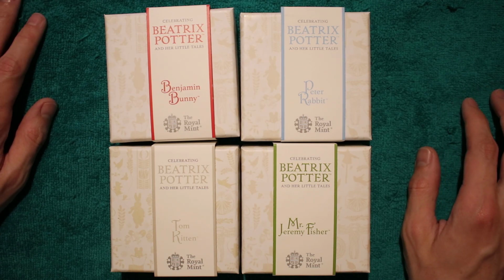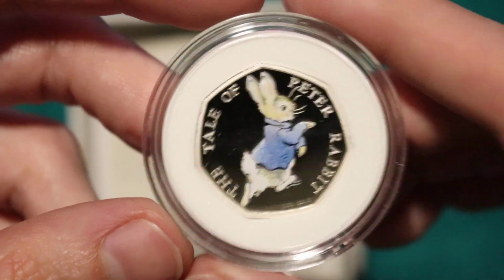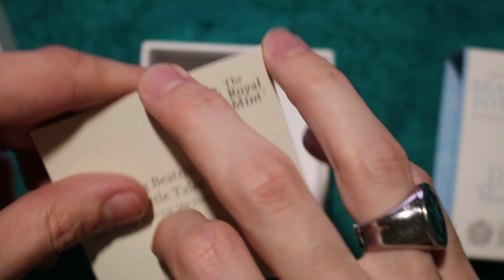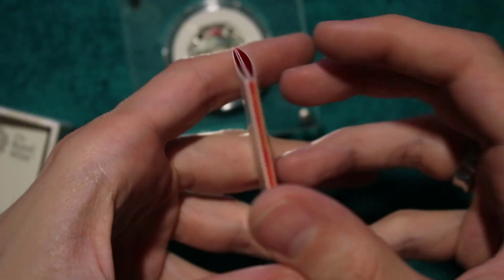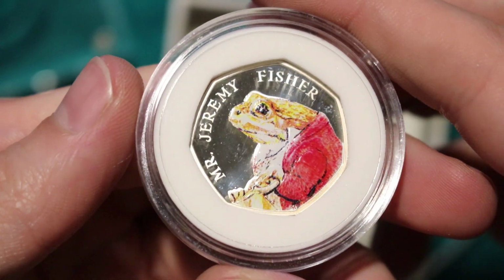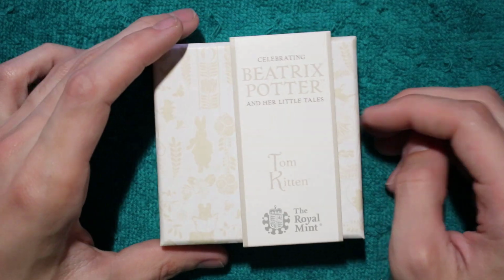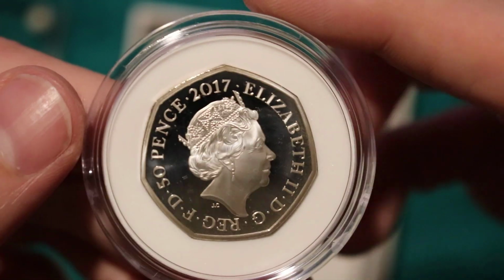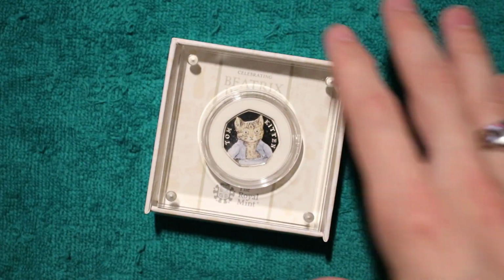Silver Proof Beatrix Potter 2017 Set!!!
Hello and welcome back! Today I am showing you my latest purchase, the 2017 Beatrix Potter 50p set! I hope you enjoy!